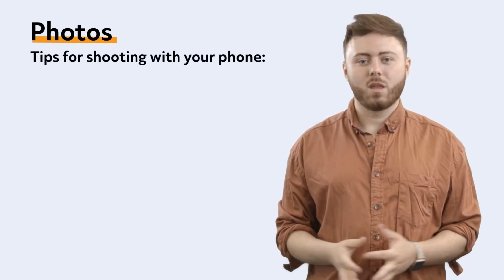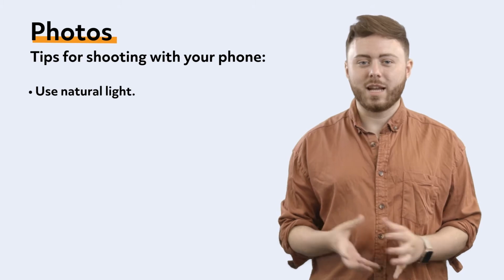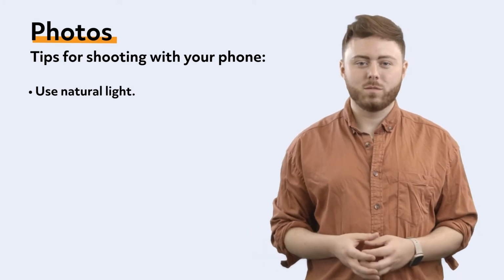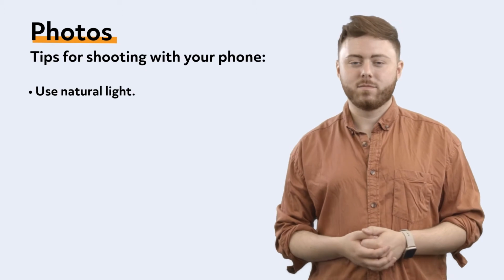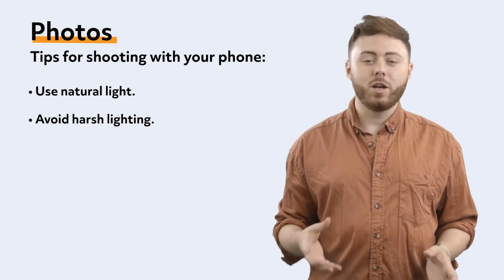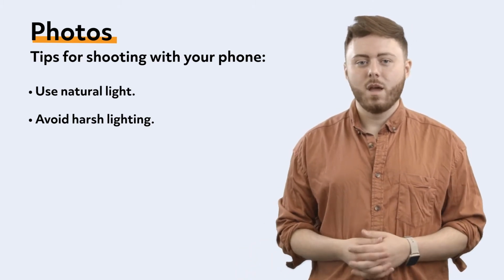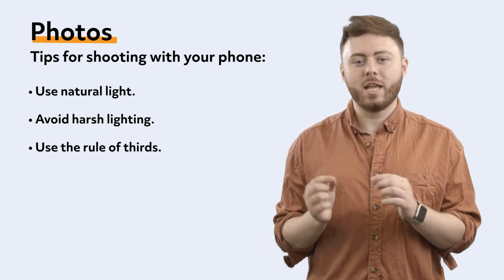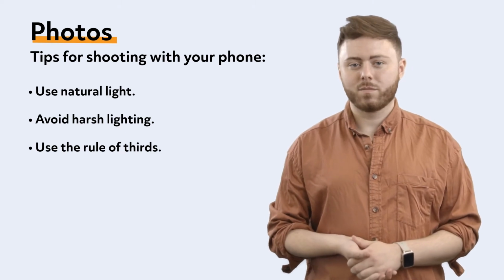5 of 9 sportsNI - InShot for editing purposes